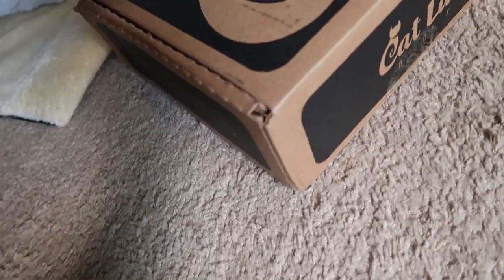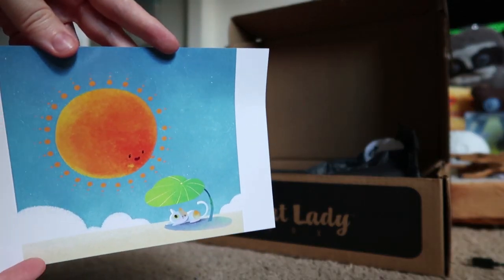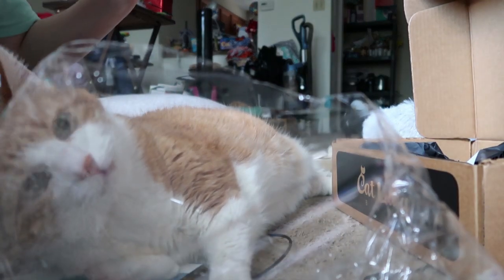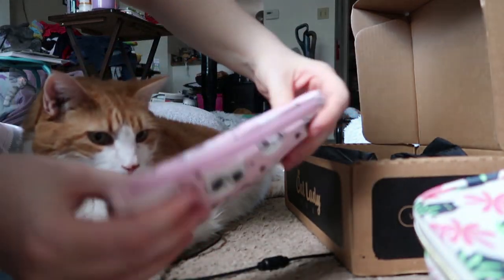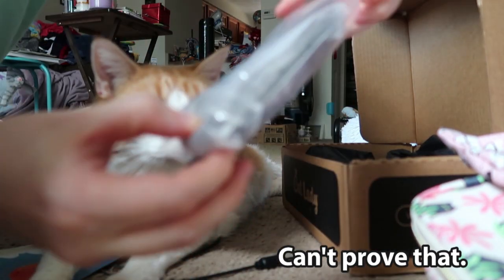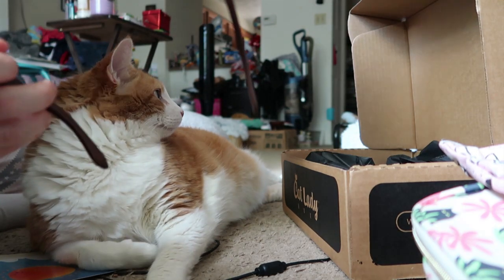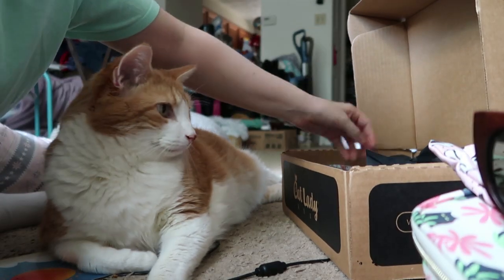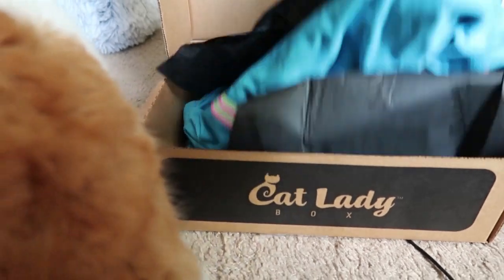CatLadyBox Unboxing And Review | July 2020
I want to thank CatLadyBox for another ameowzing box! CatLadyBox is a monthly subscription box for cat lovers. Each box contains cat-themed items for you and something for your cat. We started this Purr Paradise box with the cute and tropical makeup case. Use it for travel or just as a way to store your makeup, but I think it would also work for my nugget stash. Human also got a pair of cat eye bamboo sunglasses to keep the sun out of your eyes. I got surfboard toy, so I got surf those waves. I also got a seashell toy to go with my mermaid look! Lastly human got a nice blue tank top that is super soft. We loved this box, and I'm ready to go to the beach! Treat yourself to a box by visiting Thanks CatladyBox!

Butters
Monroeville, Pa 15146

Amazon Wish List

Amazon Store Front